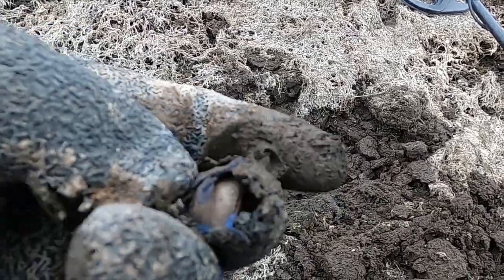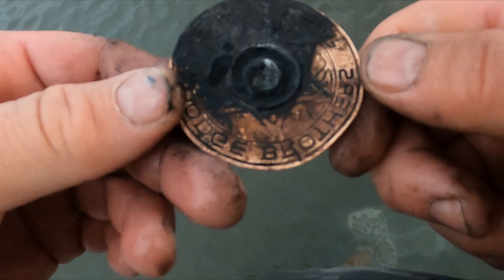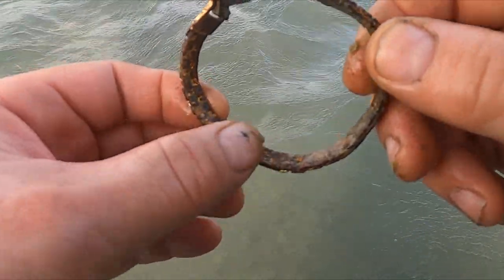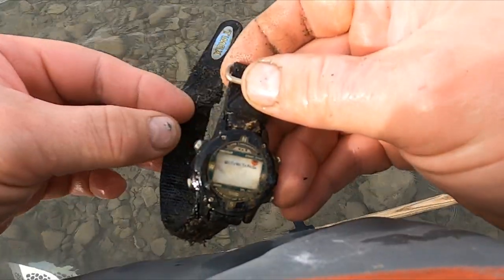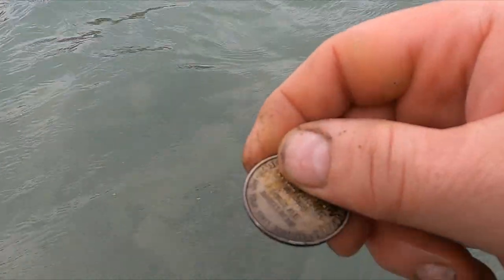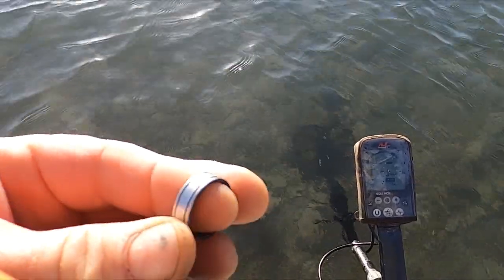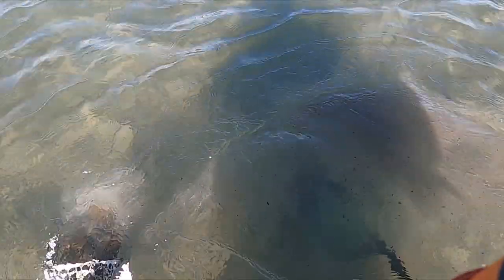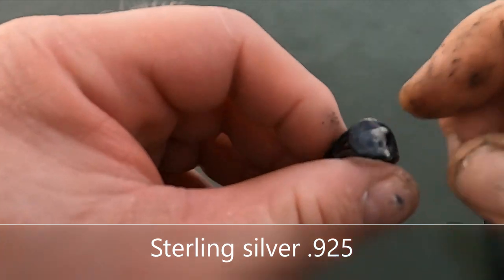#64 Vintage Yellowstone park ring found metal detecting.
This was a fun treasure hunt.  I really found a huge variety of items.  Lots of rings and other jewelry.  I also dug some really strange and unique items with my Stealth beach scoop.  I am metal detecting with my Minelab equinox 800. I love metal detecting old swimming holes.

Send us some mail:
105 2nd Street E Polson, MT 59860

00:00 Metal detecting Montana swimming holes
00:07 Quarter shot by bullet
00:16 Metal detecting tip
00:26 Musket ball found
00:51 Ring found
01:51 Old play tea pot toy found
02:05 I metal detect a car from cars
02:33 Antique pocket knife found
02:47 Wheat penny found
03:01 Vintage bracelet found metal detecting
03:17 Unknown relic found
04:51 Watch dug up
05:11 Wheat penny found
05:31 We dig up an antique pocket watch
05:40 Smokey the bear token
05:58 Best friends pendant
06:05 Handcuffs found
06:18 Vintage watch dug up
06:43 Sweet ring found
07:35 Weirdest dog pendant ever found
09:28 Sterling silver antique Yellowstone park ring